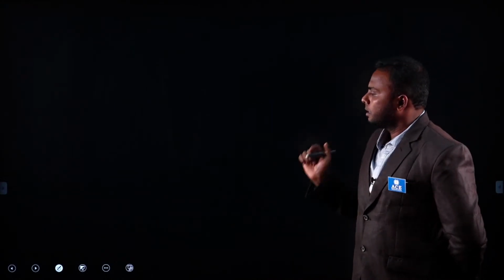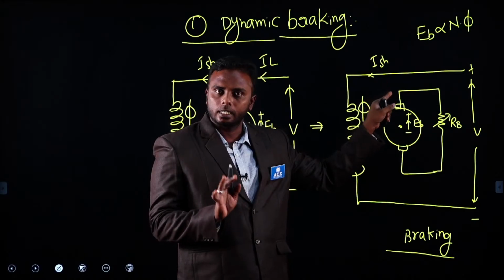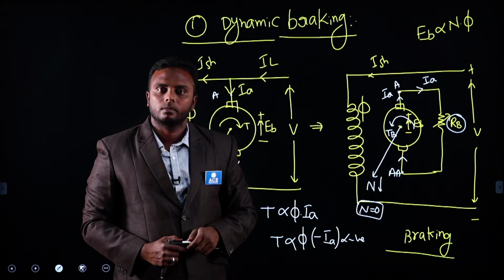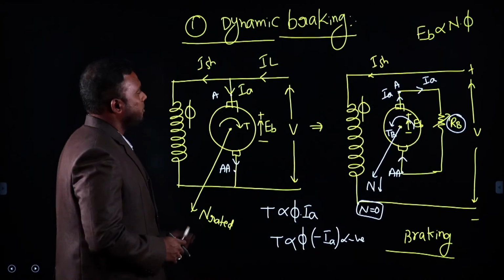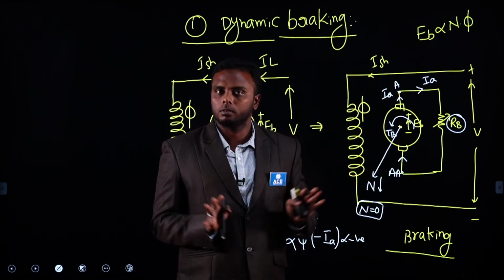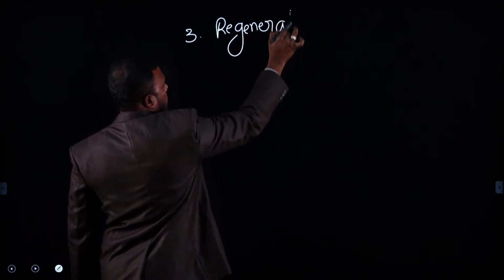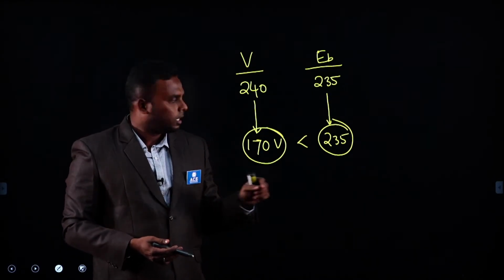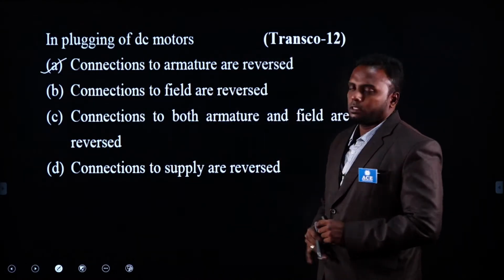Important concepts on DC Machines | GENCO/TRANSCO/DISCOM | Khadar Basha Sir |ACE Online Live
In this Live Session , Mr. Khadar Basha Sir will discuss the mportant concepts on DC Machines . It will be helpful for the aspirants preparing for All GENCO, Transco & Discom.